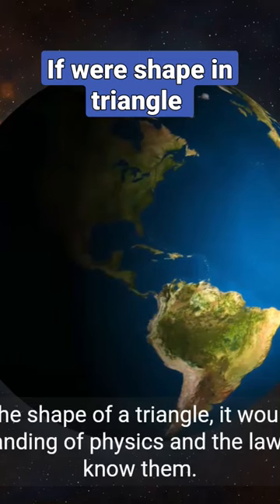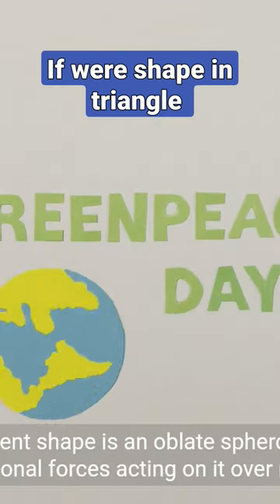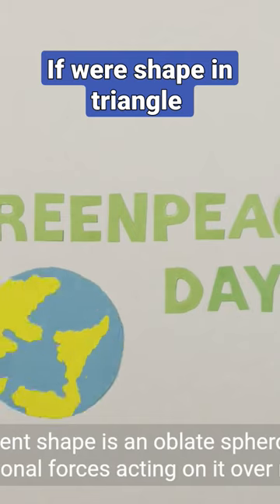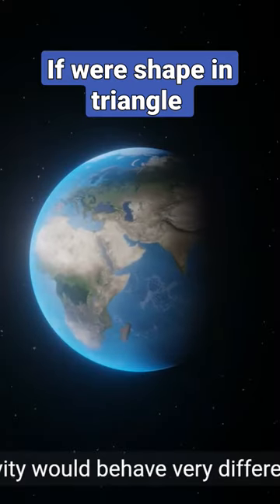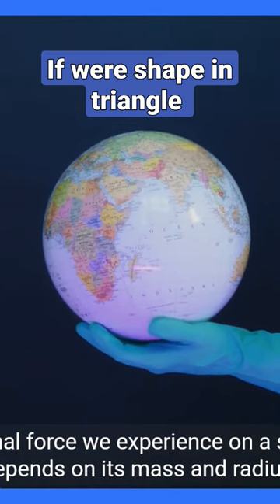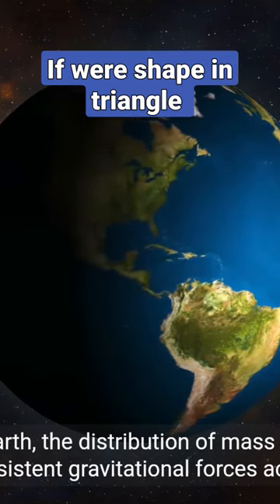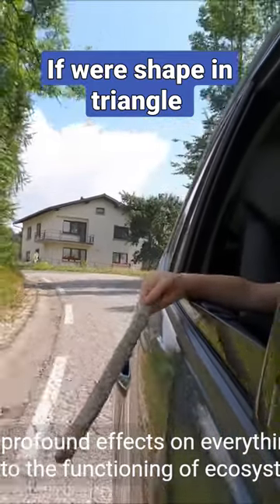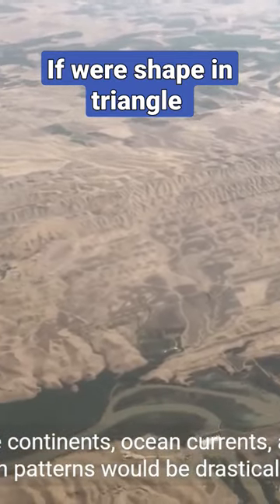If Earth were in shape of triangle